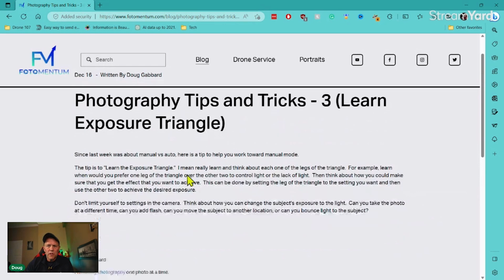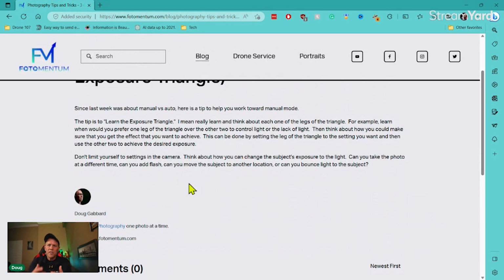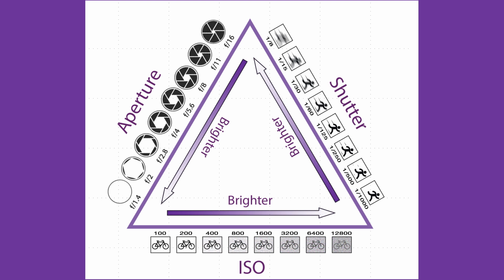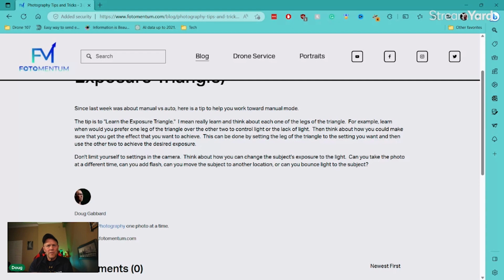Unlock the Secret to Mastering Photography with this Skill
If you want to take your photography to the next level, then you need to learn how to use the exposure triangle. By understanding this key element of photography, you'll be able to take great photos no matter the situation. Watch this video to learn more about the exposure triangle and how to use it to your advantage!

Do you want to learn how to create YouTube videos?  A great book that has helped me a lot is "YouTube Secrets" by Sean Cannell and Benji Travis.  I purchased the book via Audible and you can get a trial month with a free book.  Pick YouTube Secrets or another book of your choice

Use my link for BackBlaze to get one month free  (it will also give me 1 free month).  I get no kickbacks other than the free months from the referral

🎥 RECOMMENDED VIDEOS 🎥

🔆How to Take Photos of Ice Bubbles (Easy and Simple) | Frozen Bubble Photography Tutorial: